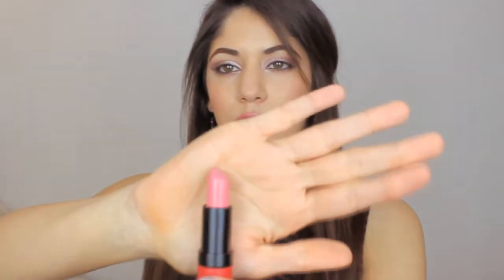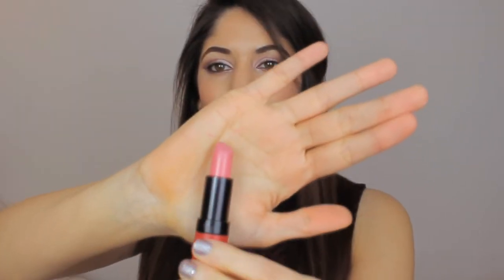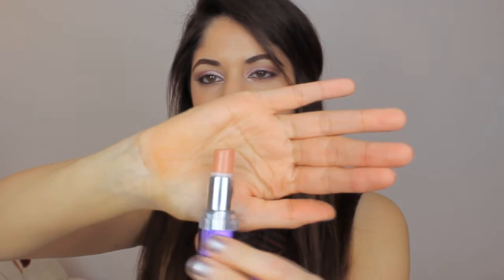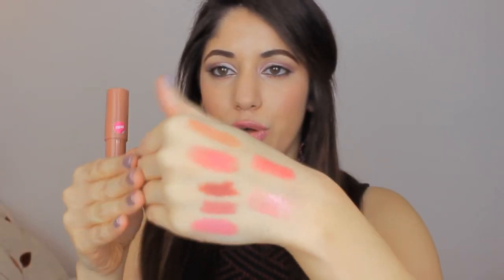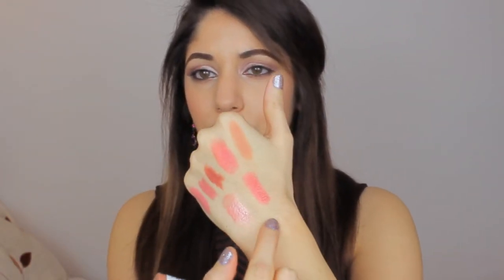Top 6 Pink/Nude Drugstore Lip Products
Hi guys!

So this video is on my top 6 (or 7!) drugstore nude/pink lip products. I based this on my current lipstick collection. I'm actually on the hunt for some new nude lipsticks so if I find any worth mentioning I will definitely do a review or updated video for you all. These are the lip products I have been loving for a really long time though so I know they are all worth recommending and will not disappoint :)

Products Mentioned
Rimmel Exaggerate Lipliner in Eastend Snob - £3.99
Rimmel 1000 Kisses Lipliner in Spice - £2.99
Rimmel Kate Matte Lipstick in 101 - £5.49
Revlon Super Lustrous Lipstick in Pink In The Afternoon - £7.49
Rimmel Moisture Renew Lipstick in Nude Delight - £6.49
Revlon Colorburst Lipgloss in Crystal Lilac - £7.99
MUA Power Pouts Lipstick in Rendezvous - £3